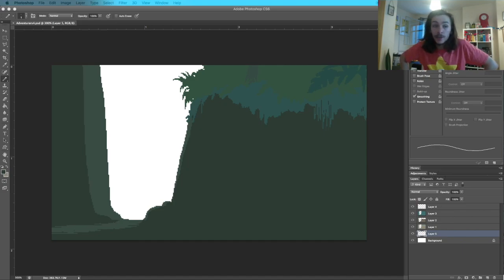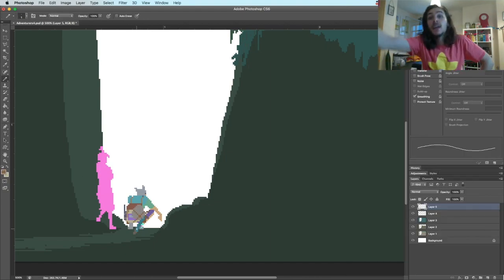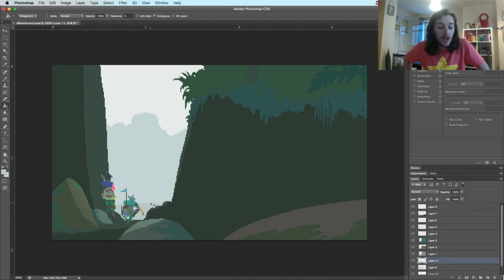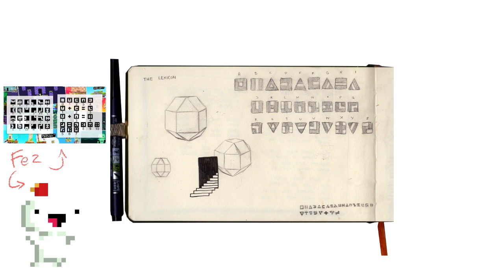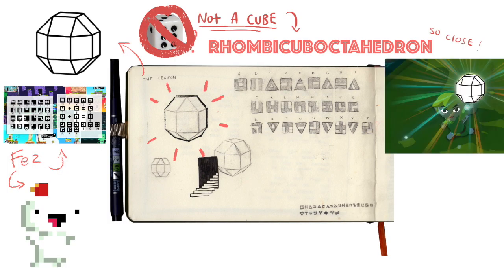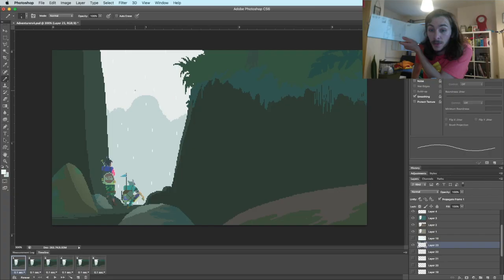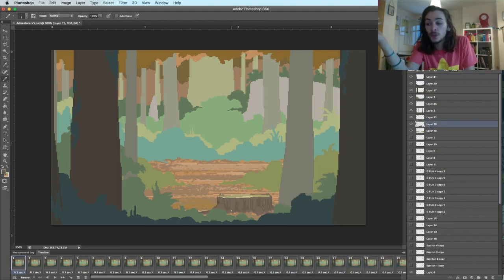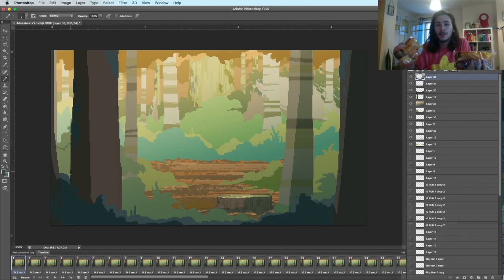Pixel Art Animation Progress | Secret Storytime Sketchbook Tour | Hilda: From Nobrow to Netflix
Greetings fellow traveller!
You are more than welcome to come join me in travelling this cyberspace highway!

Song in the background of... story corner?